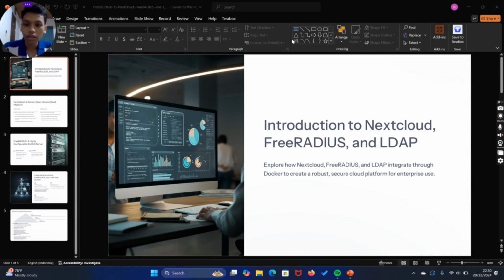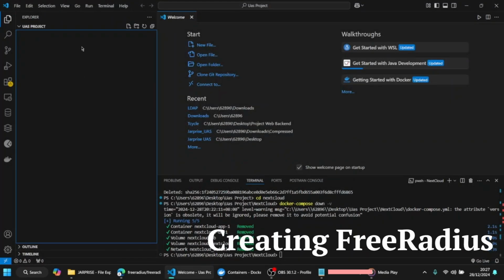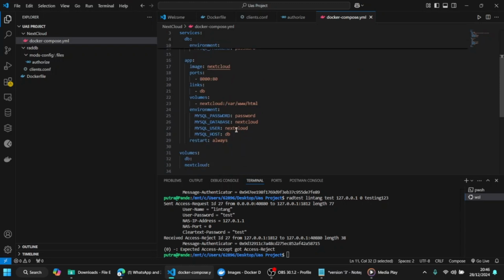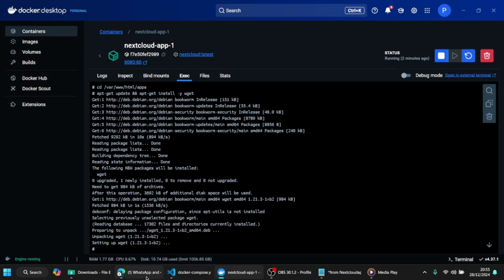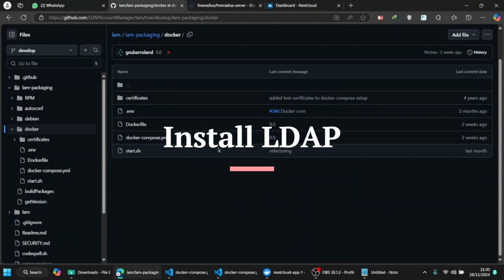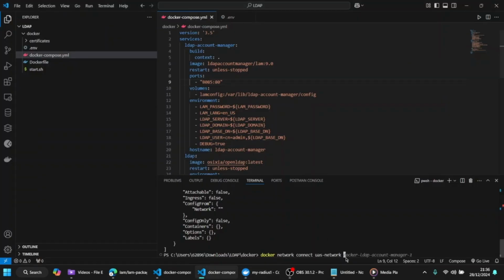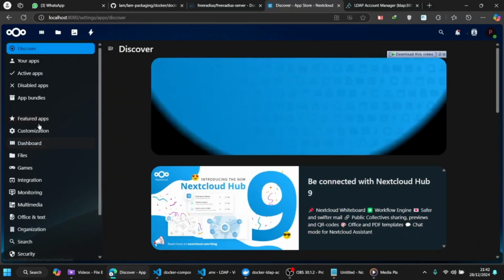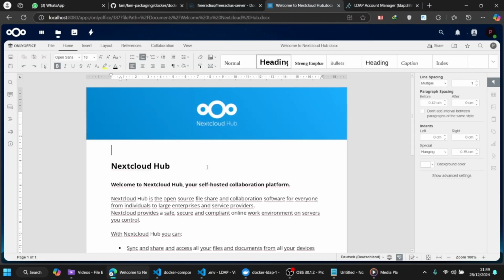UAS Jarprise Video 3IKI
Member :
Kadek Pande Putra Ananta - 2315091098
Ida Bagus Putu Hadi Pangestu - 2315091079